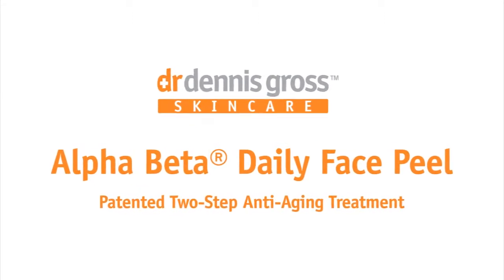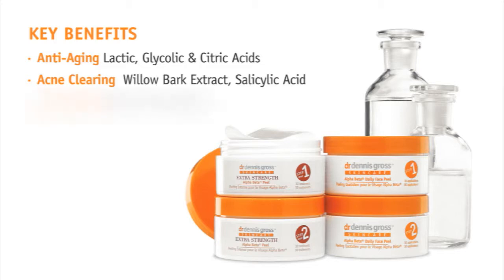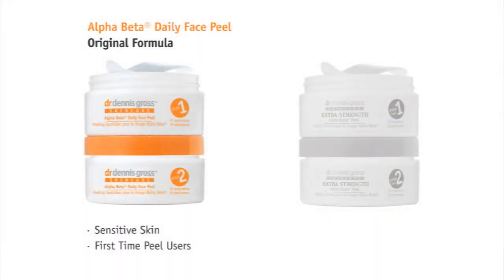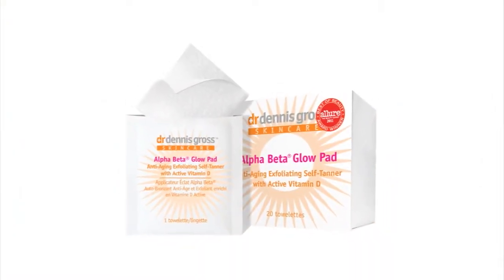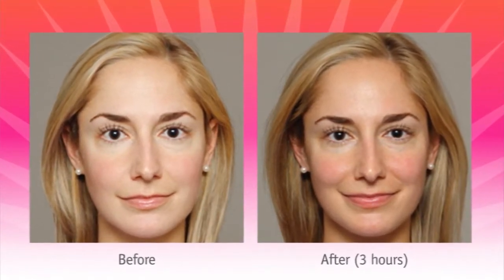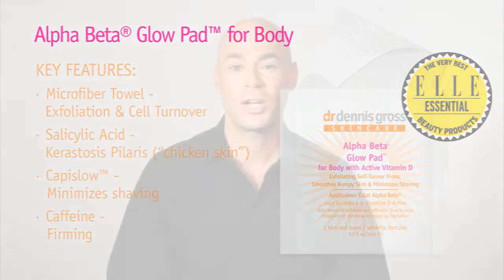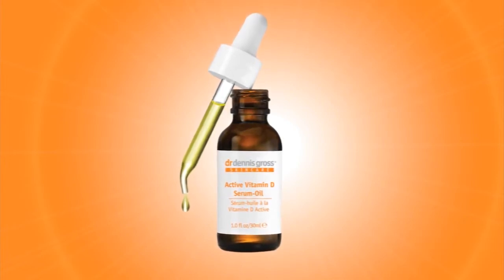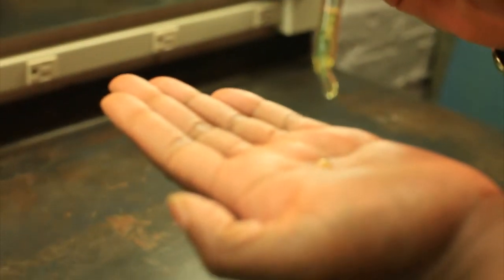Dr. Dennis Gross Skincare™ - Brand video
Dr. Dennis Gross Skincare™ is a line of multi-tasking products that help skin meet its most beautiful potential -- providing dramatic results within days and a long-term transformation with continued use..